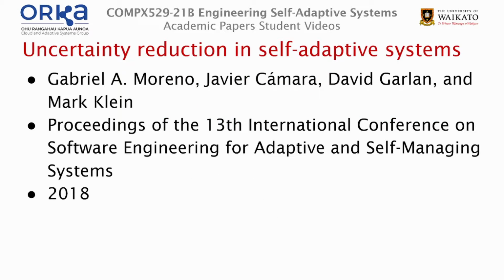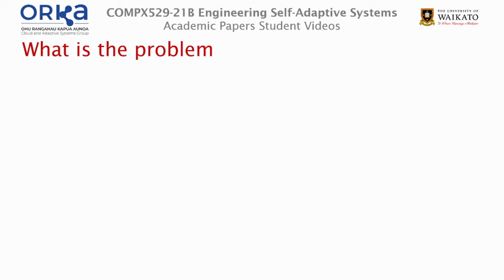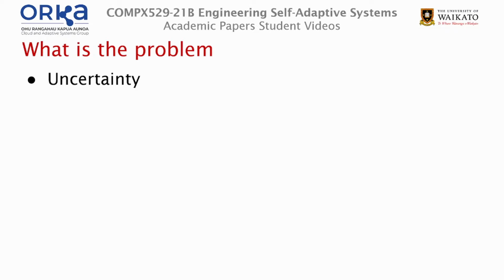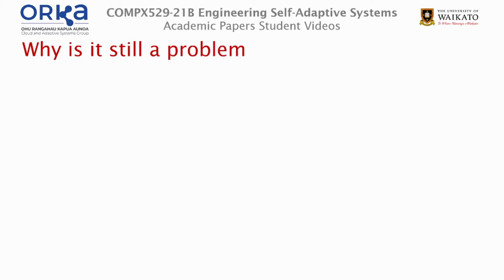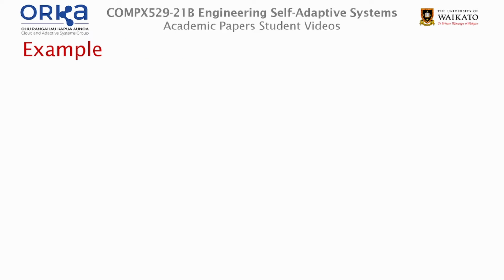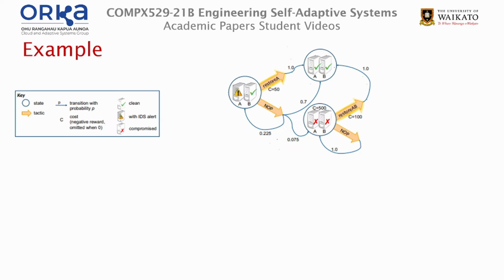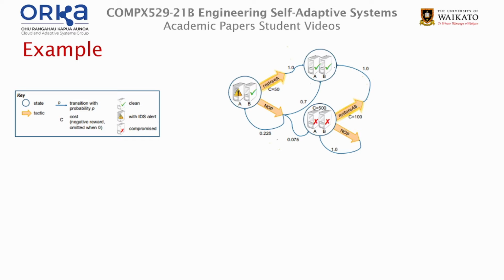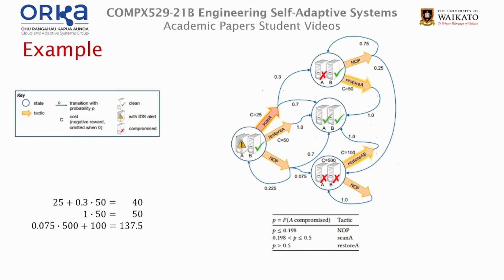Uncertainty reduction in self-adaptive systems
Moreno, Gabriel A., Javier Cámara, David Garlan, and Mark Klein. "Uncertainty reduction in self-adaptive systems." In Proceedings of the 13th International Conference on Software Engineering for Adaptive and Self-Managing Systems, pp. 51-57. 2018.